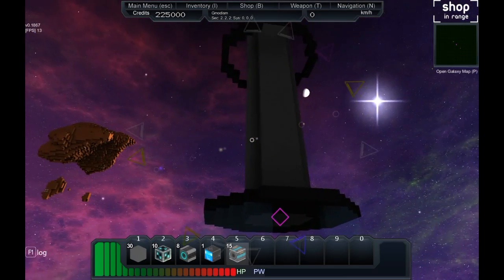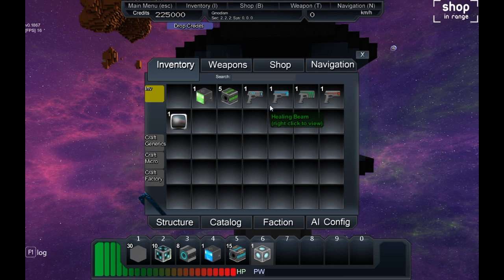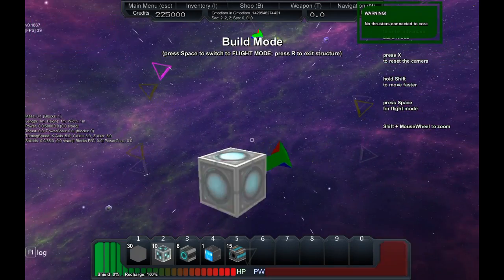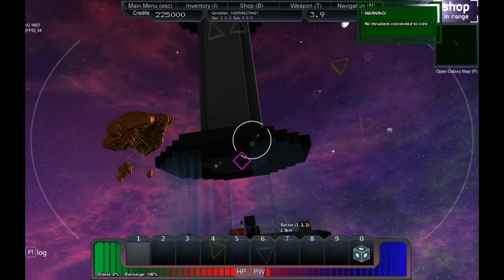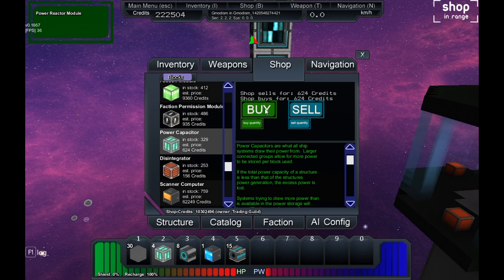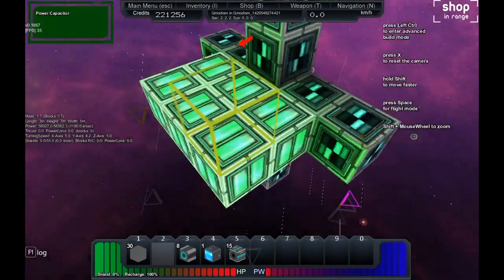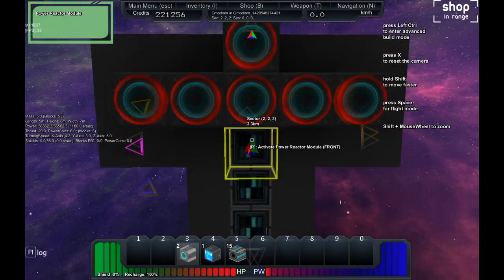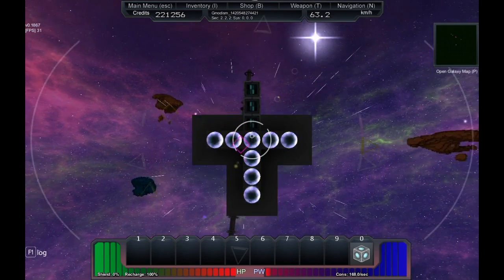StarMade Tutorial 2015 | movement, engines & energy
This is a easy and covering tutorial that tells you about how to make a Spaceship in StarMade, We here go through engines/thruster modules and how energy generation and energy storage works with the reactor modules and capacity modules.
The basics how to make a moving ship and understanding effective energy systems.
Hope you enjoy! Ask if anything! ^^

Visit Gmodism's channel! for more showcases inspiring creations, tutorials and more!!!